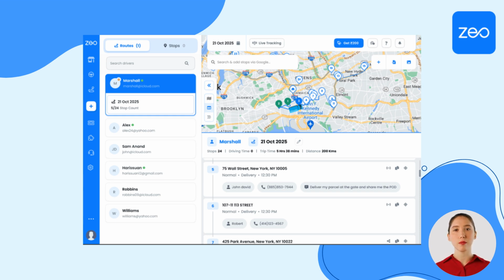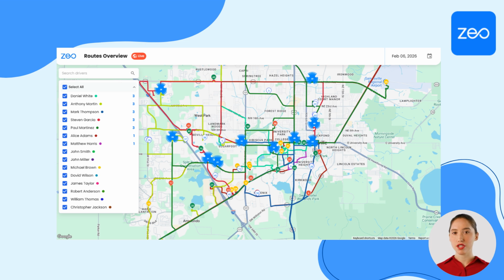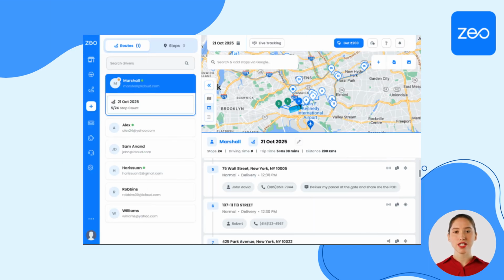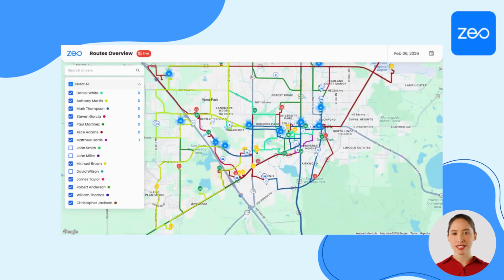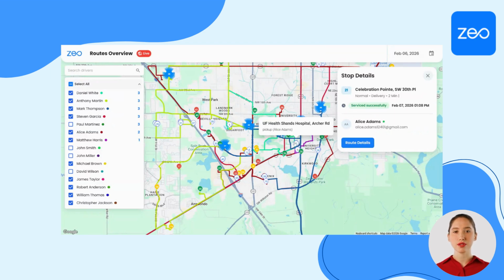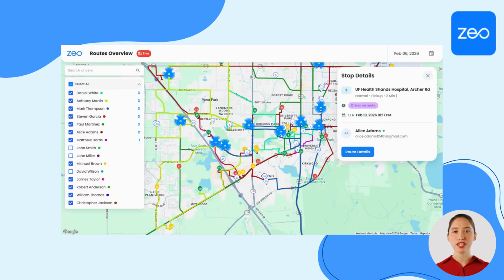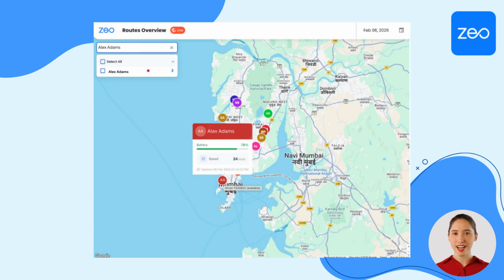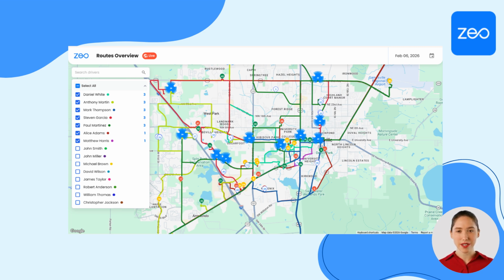Introducing Fleet Route Overview | Zeo Route Planner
Struggling to monitor multiple delivery routes at the same time?
Zeo Route Planner’s Multiroute View makes it easy to track all your daily routes on one live dashboard.
With advanced route optimization technology, we help businesses improve delivery efficiency, reduce costs, and stay ahead in fast-moving logistics operations. Zeo Route Planner where every route is the best route.
In this video, we introduce Multiroute View, a newly launched feature that allows fleet managers and dispatchers to view all routes scheduled for a day on a single screen. Track driver movement live, identify failed or skipped stops instantly, and respond faster without switching between routes.
⏱️ Timestamps
00:00 – Introduction
00:08 – What is Multiroute View
00:18 – Why Multiroute View matters for fleet operations
00:30 – Accessing Routes Overview
00:45 – Viewing multiple routes and drivers on one map
01:30 – Route and driver color coding
01:55 – Stop status color indicators explained
02:25 – Stop Details panel walkthrough
03:05 – Live indicator and real-time route updates
03:30 – Operational benefits of Multiroute View
03:55 – Summary and closing
What You’ll Learn:
How Multiroute View works in Zeo Route Planner
How to monitor multiple drivers and routes simultaneously
How to identify completed, skipped, and failed stops using color indicators
How live route updates help in faster decision-making
Why It Matters:
Managing routes individually can slow down operations and delay issue resolution. Multiroute View gives you a complete snapshot of daily operations, helping you detect problems early and take action before they impact deliveries.
Benefits of Using Multiroute View in Zeo:
Visibility: See all daily routes on a single screen
Speed: Faster response to failed or skipped stops
Efficiency: Reduce manual route switching
Control: Real-time monitoring and better operational decisions